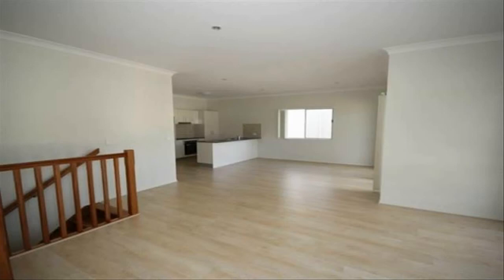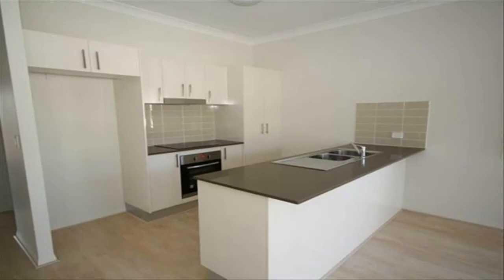15 Honeypot Avenue, Springfield Lakes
If position and style are important to you, you can't go past this, offering a unique layout and quality features throughout. There is a sense of airiness with high ceilings and neutral colour palette which is sure to compliment any style. The living room is relaxed and welcoming, with air conditioning installed and offering a perfect mix of informal living overlooking a beautifully appointed kitchen with sleek cabinetry, dark stone bench tops and stainless steel appliances including dishwasher.

With three spacious light filled bedrooms all with built in wardrobes, ceiling fans and security screens. Adjacent to the main bedroom is a separate carpeted lounge room, ideal for kids and adults and opens out to a rear covered deck.

Downstairs there is a double remote lift garage and separate laundry, plenty of storage underneath and a low maintenance fully fenced yard.